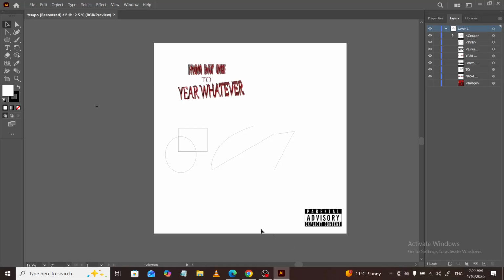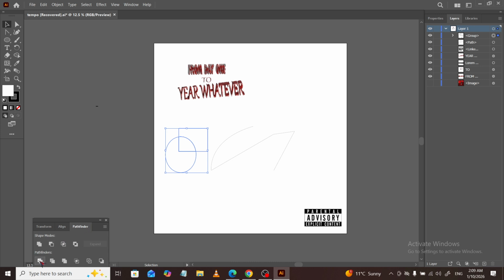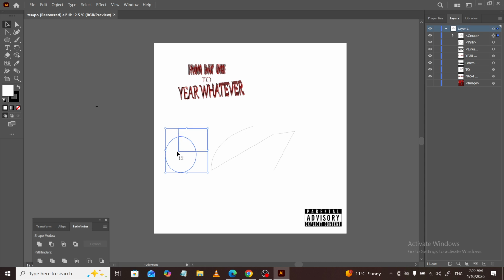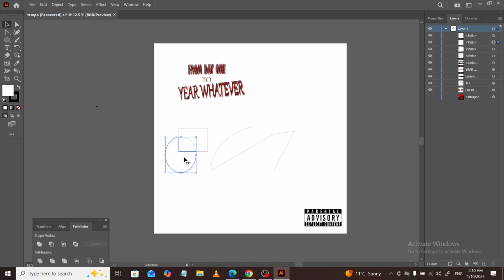How to Divide Shapes in Adobe Illustrator 2026 (Simple Steps)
In this professional tutorial, you will learn how to divide shapes in Adobe Illustrator, an essential skill for any graphic designer looking to enhance their design workflow. This video covers various techniques for effectively splitting shapes, ensuring you can create complex designs with ease using Illustrator's powerful tools.

By the end of this video, you will have a clear understanding of the shape division process and how to apply these techniques in your projects. Watch till the end to elevate your skills and create stunning graphics with confidence!